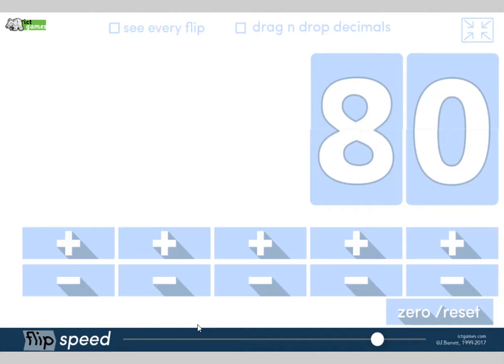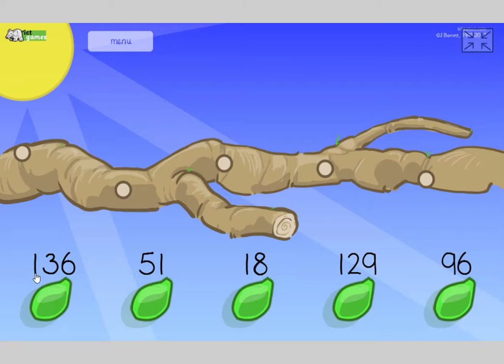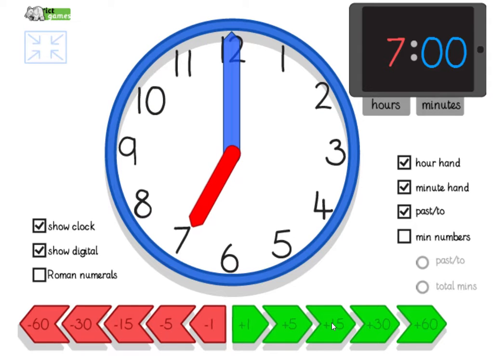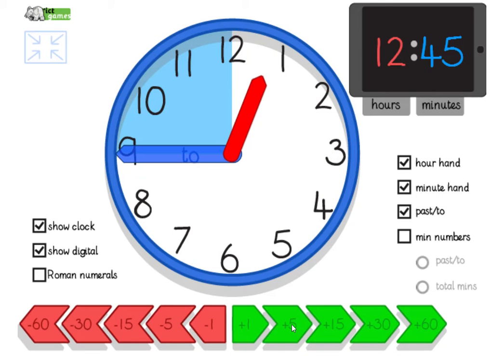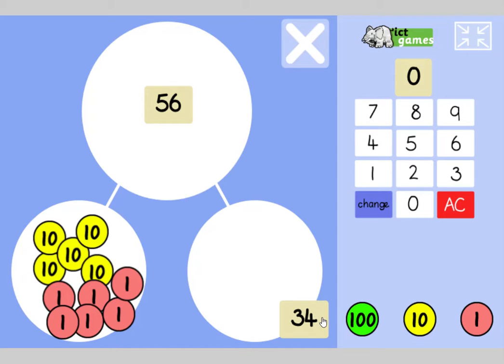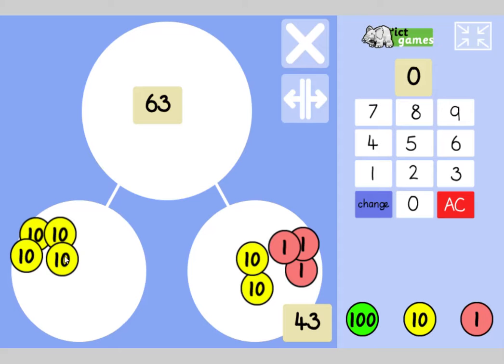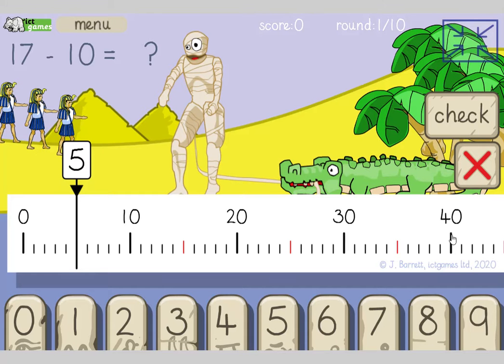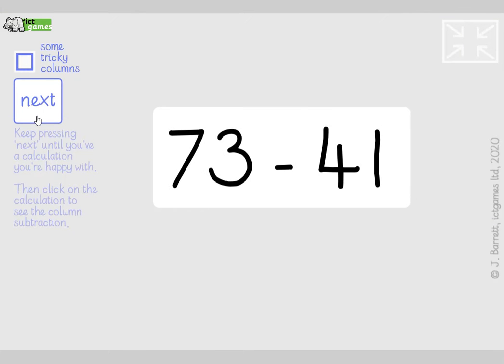Daily Dollop of Maths - Day 26